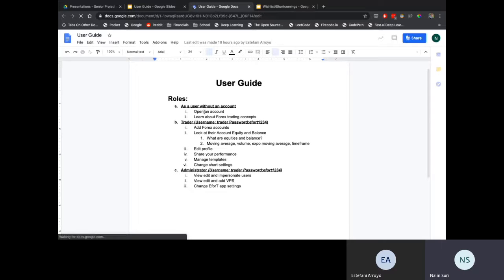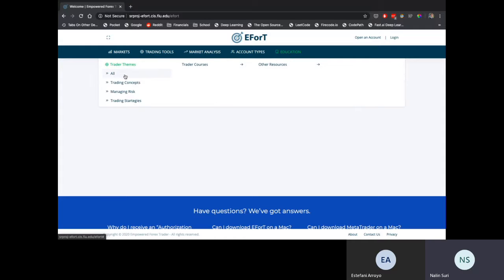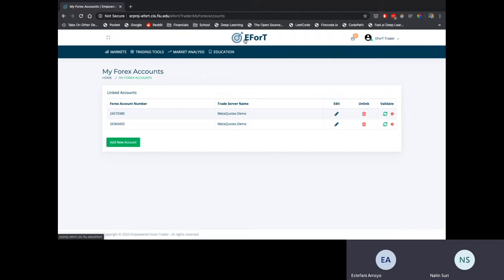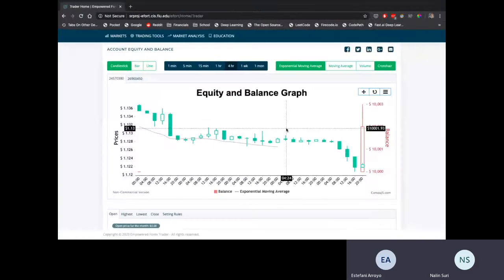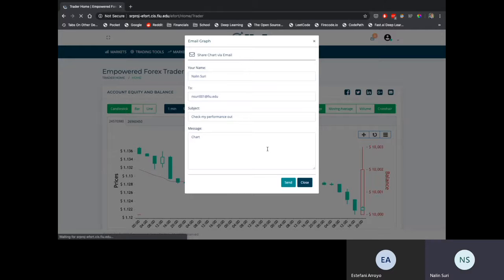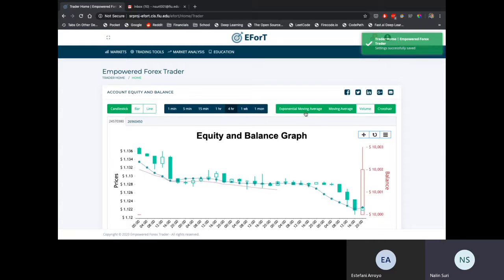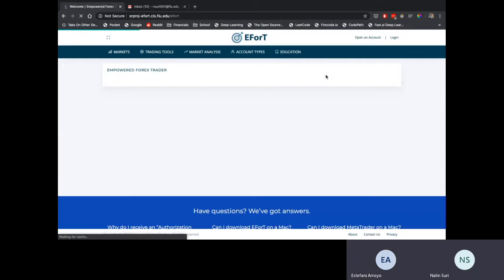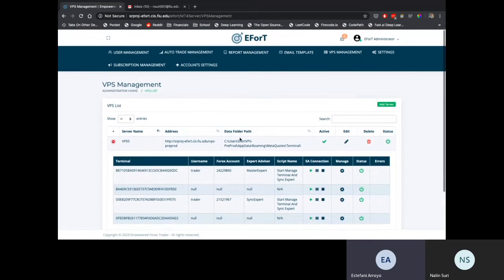FIU SCIS-Spring-2020-EForT-EFVT-UserGuide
This video shows you the functionality of the EForT Platform as a trader and administrator. The EFVT Team goes over how to sign in as a Trader, add Forex accounts, and impersonate a user as an Administrator.